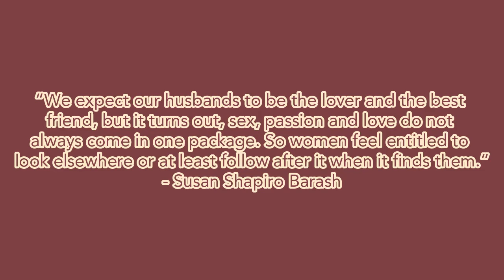BRIEF HISTORY OF ADULTERY IN BOOKS 💔 | a slightly feminist video essay, maybe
Hi friends! What happens when you start brainstorming your favorite book couples for V-Day? You end up making a video about adultery in books, because I'm a weirdo.

⏲ TIME STAMPS
0:00 Intro
2:25 History of Adultery (the social construct)
5:19 The Fallen Woman Trope
9:16 The 20th Century Shift (female self-determination)
11:40 Adultery as a Theme/Plot Device
14:48 Conclusion

📰 ARTICLES FOR FURTHER READING
Top 10 Gleeful Adulterers in Fiction

Hello! I’m Brittany, a 30+ booktuber from New York (not the city). I upload on Sundays and Thursdays every week. You’ll see a TON of historical fiction on my channel as well as some nonfiction and classics. I tend to geek out about anything historical, truth be told.